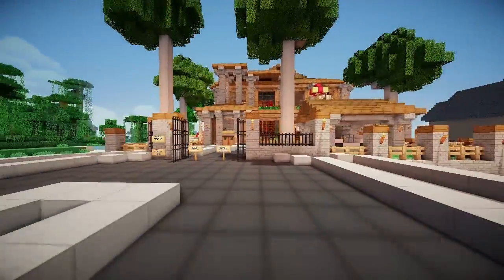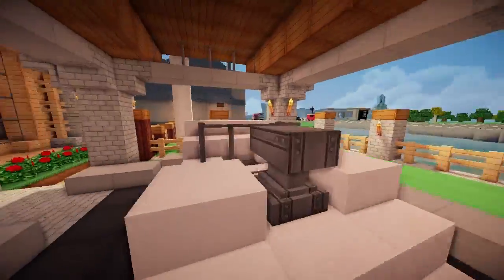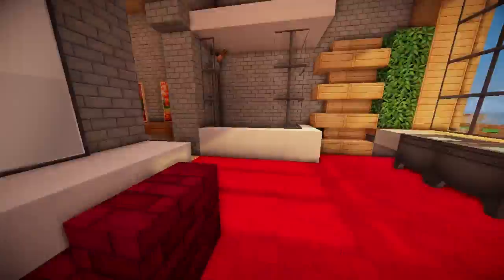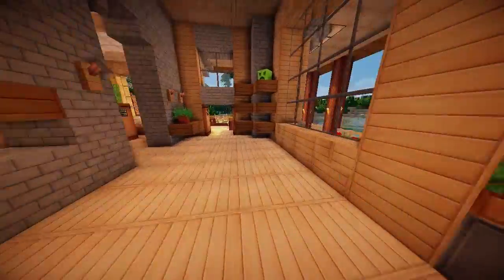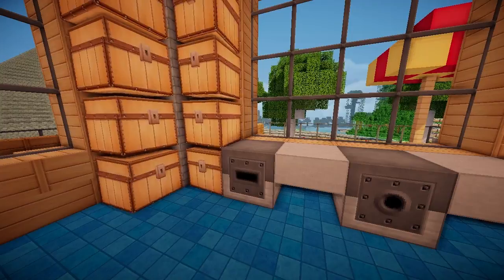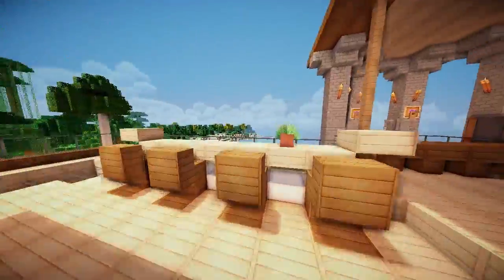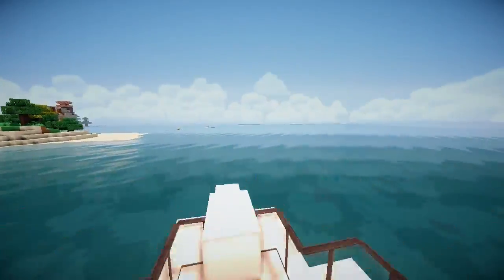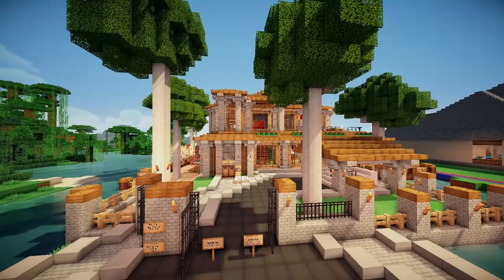Minecraft - Riviera Mansion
Minecraft Riviera Mansion Built by Ramonnie1 on the Fan Server.

KaoshKraft.mcdl.eu